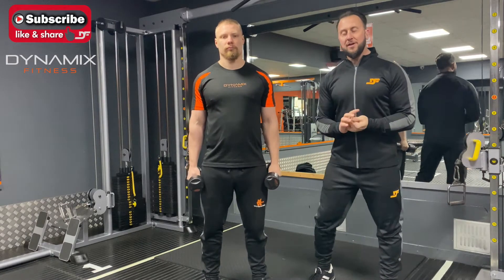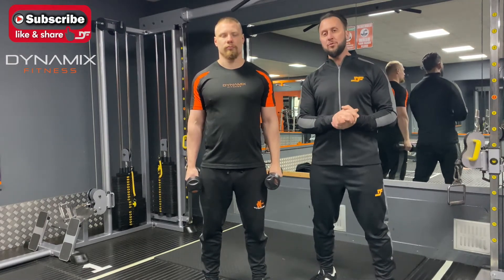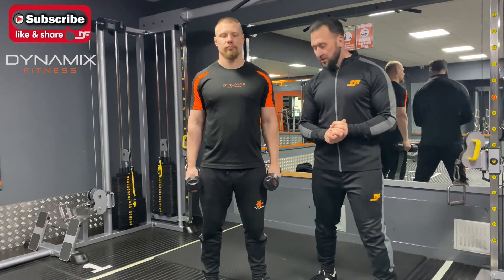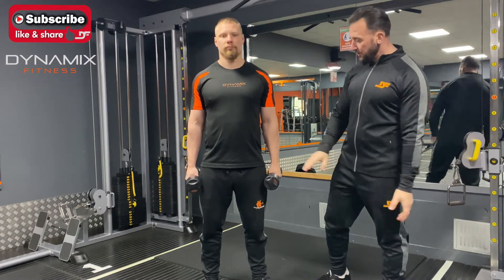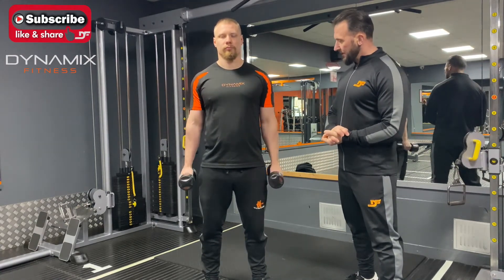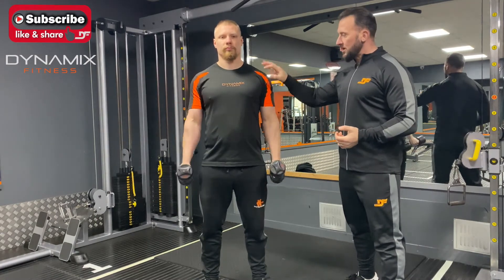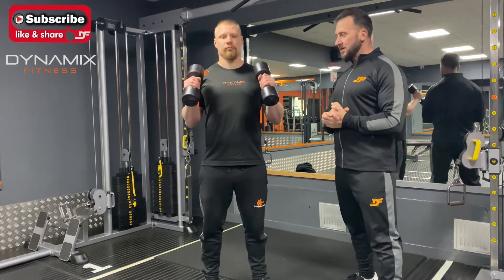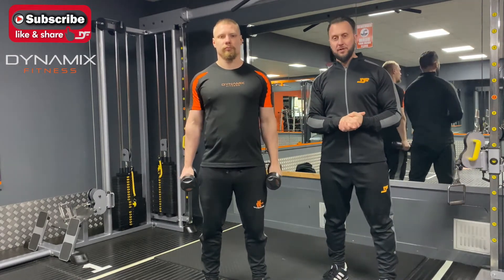HOW TO: Double Dumbbell Standing Hammer Curl with Dynamix Fitness Folkestone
In this video we give instructions on how to complete a Double Dumbbell Standing Hammer Curl